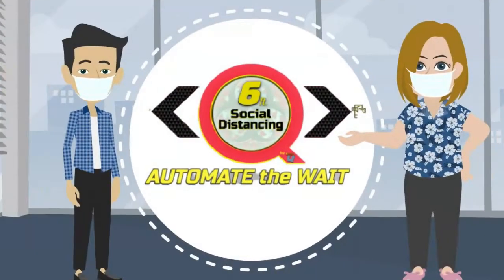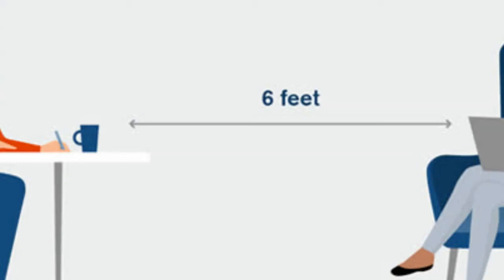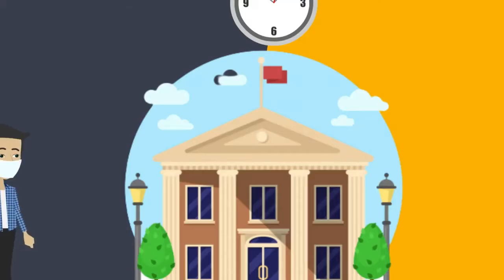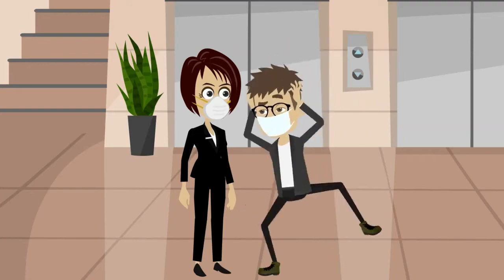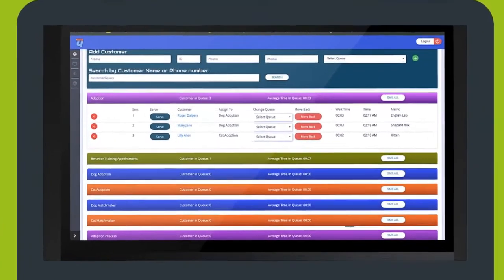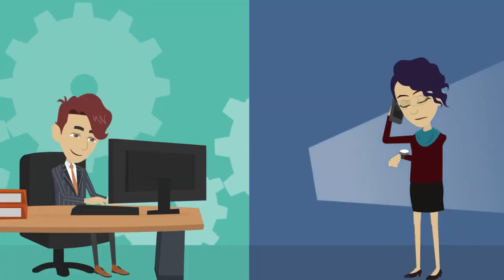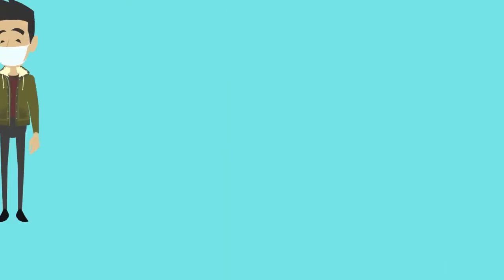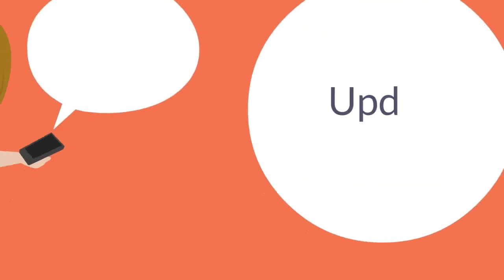AUTOMATE the WAIT! SMS Queue Management social distancing software.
Virtual Queuing customer check in software solution designed to mitigate the spread of COVID-19. Automate the wait, by QMobile, is a social distancing, virtual  queue management system that can prevent the spread of COVID-19 using our mobile flow control technology. Automate the Wait municipatlies, courthouses, colleges and unvristy, retail and healthcare